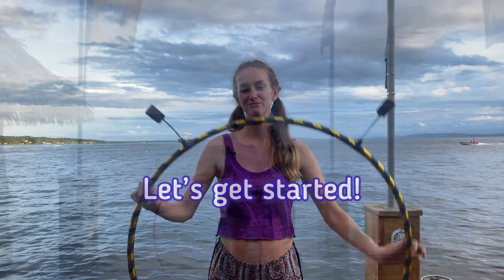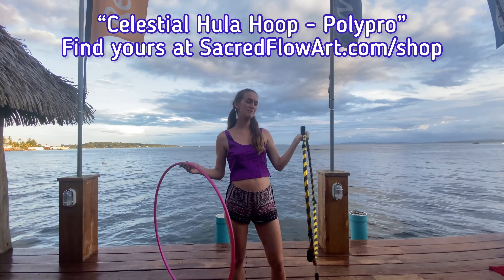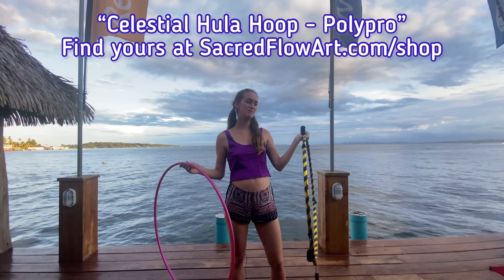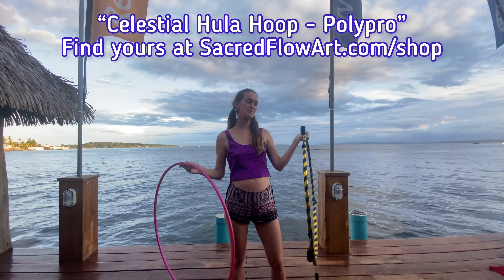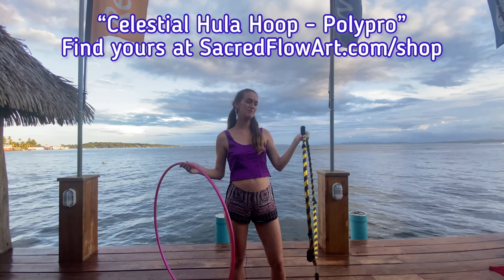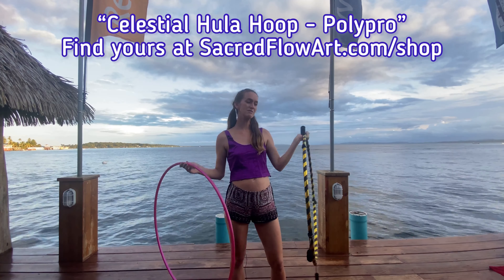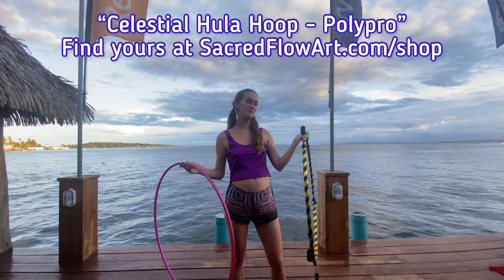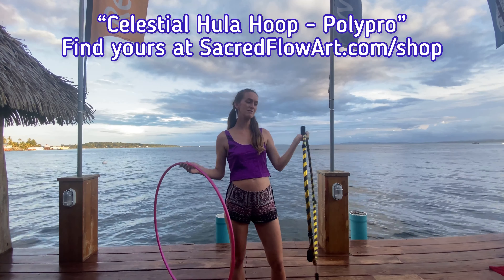Fire Hooping Moves - Waist Transitions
Getting in and out of waist fire hooping easily! Let us know how this helped you in the comments below! 100+ Hula Hooping Tutorials

✻ Video created by Liora of Full Circle Phenomenal ✻